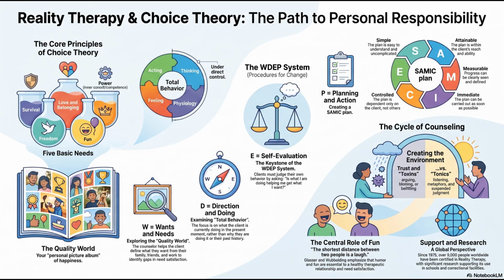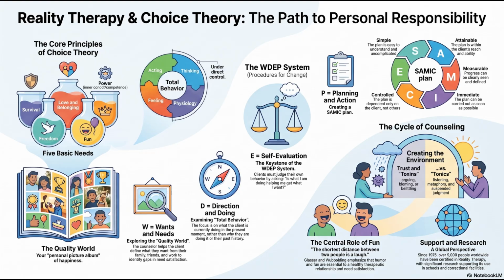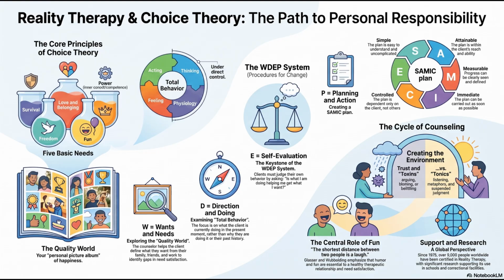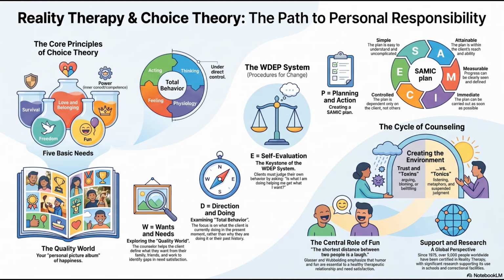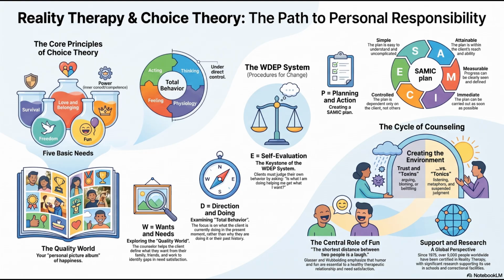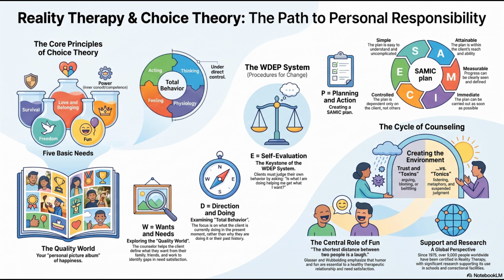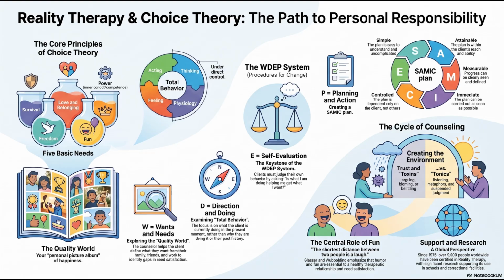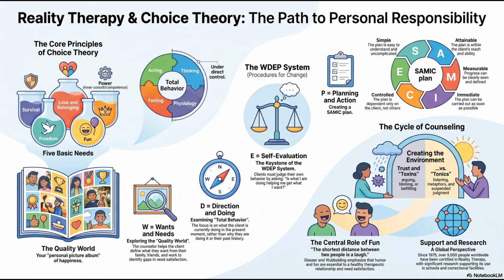Ch. 12: Reality Therapy & Choice Theory — Glasser, Needs & Responsible Behavior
In this episode, we discuss Chapter 12 of Counseling and Psychotherapy:
Theories and Interventions (7th Ed.) — covering the background
of Reality Therapy and Choice Theory, human nature and basic needs,
major constructs including the WDEP system, clinical applications,
research support and limitations, and a Reality Therapy approach
to the case of Clarita.

Get the complete visual study guide for Counseling and
Psychotherapy: Theories and Interventions (7th Ed.) —

🤖 This content was generated using AI tools. The channel creator
is not responsible for the accuracy or completeness of the
information presented. Always refer to the original textbook
for complete and authoritative content.

This podcast discusses concepts from Counseling and Psychotherapy:
or endorsed by the editors, contributors, or publisher. All original
ideas and intellectual property belong to their respective authors.